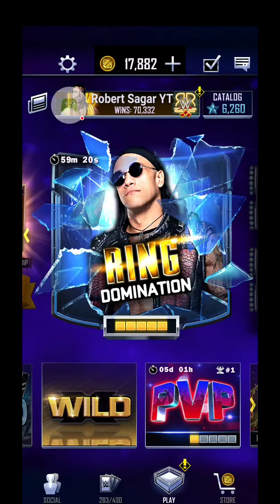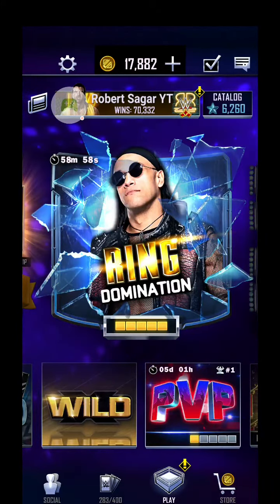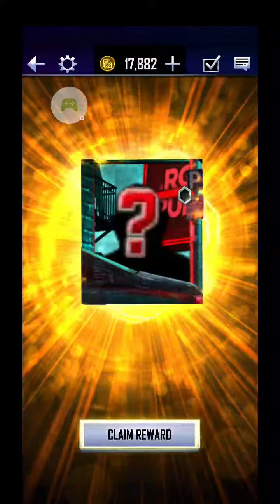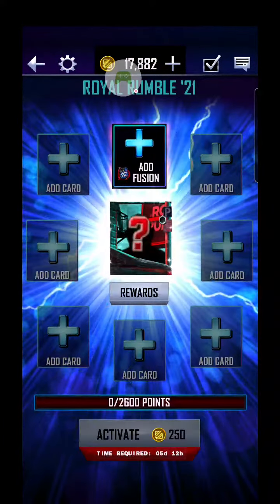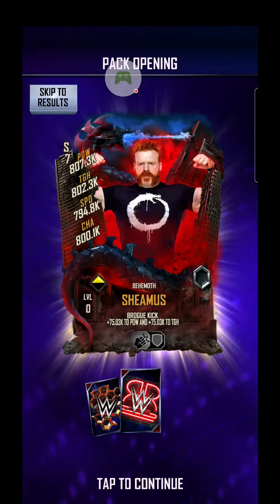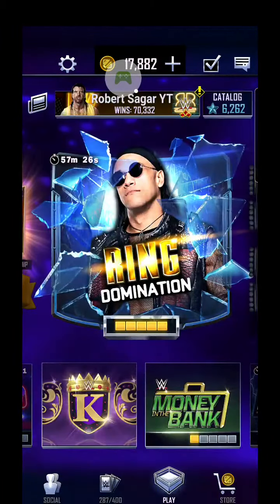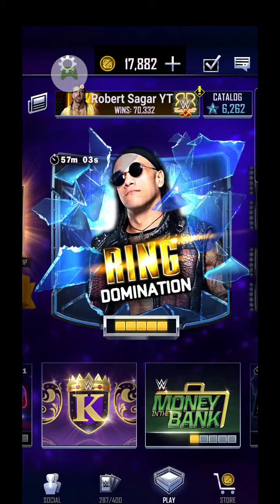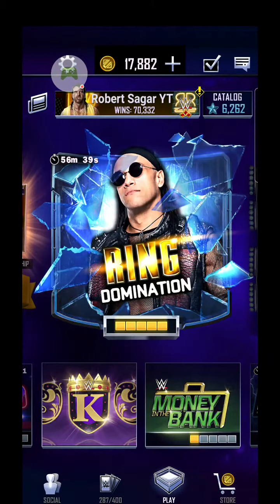WWE SuperCard First RR21 Fusion and RR21 Kotr winner reward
Robert Sagar YT ingame WWE SuperCard